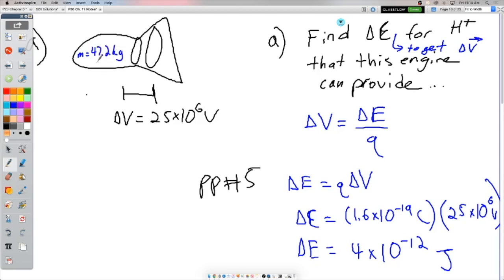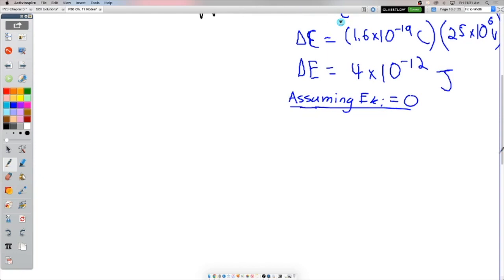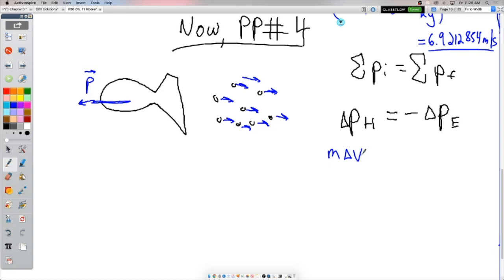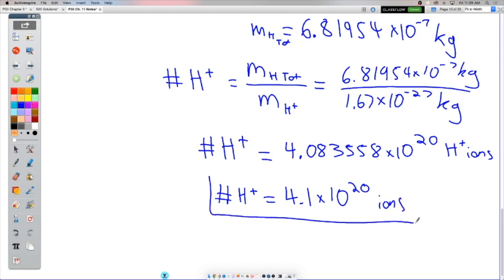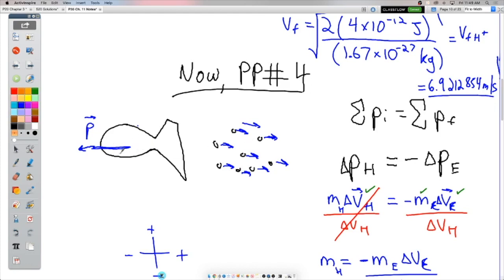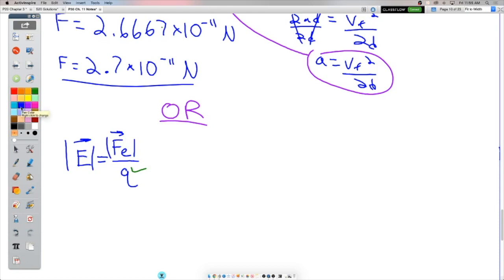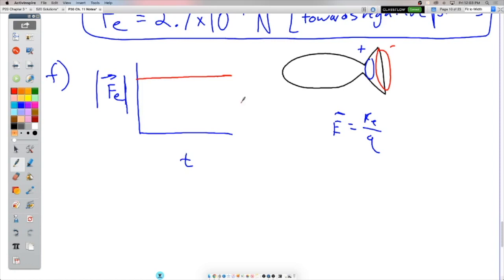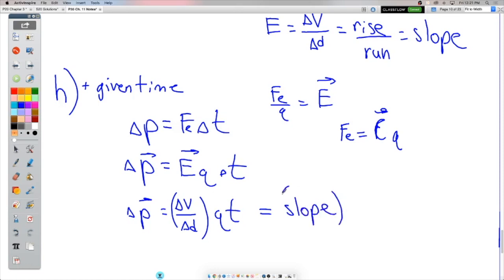Ion Propulsion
***Mistake at ~ 11:20 - 11:26 :  that should be 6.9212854 x 10^7 m/s***
My solutions to the ion propulsion problem on p. 9 of the notes.